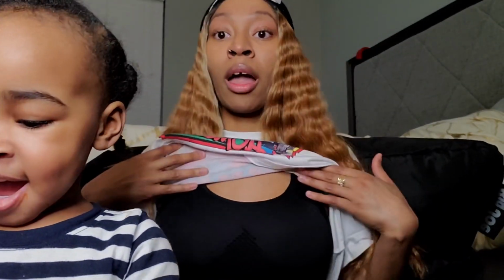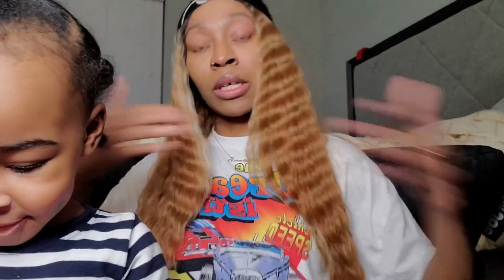UPDATE: TISSUE EXPANDERS FILLED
Hey y’all! I got my tissue expanders filled for a second time and I honestly really like them as C cups! I’m so glad this is a quick and painless process.